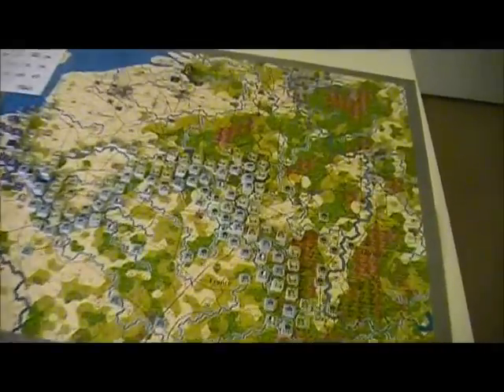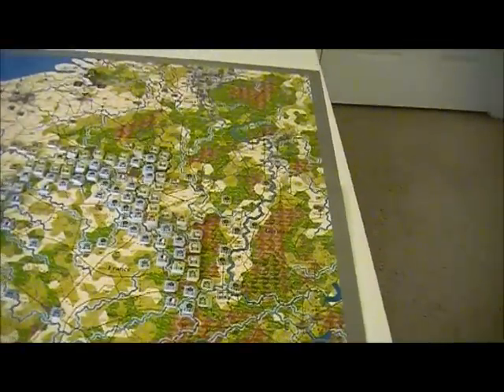Der Weltkrieg WF 16 05